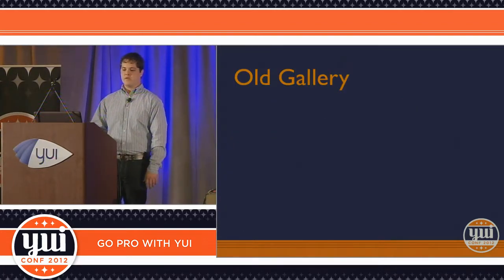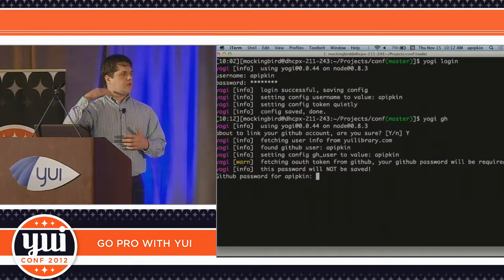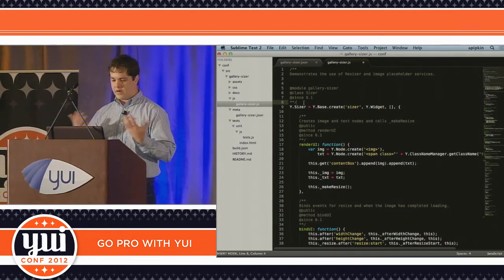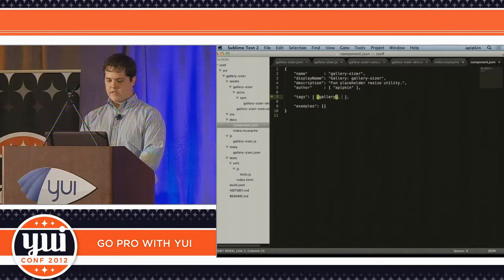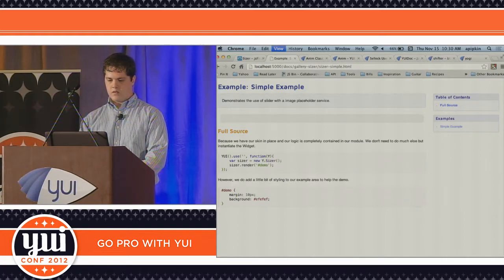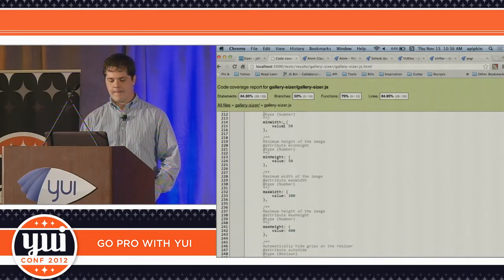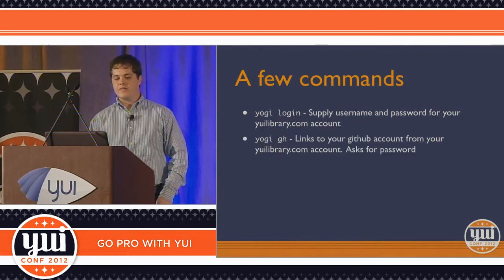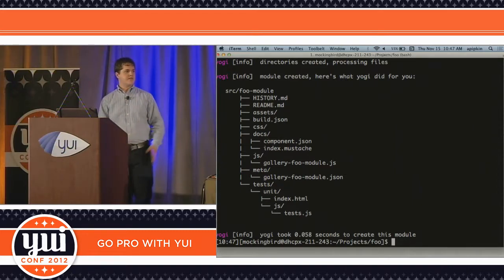Anthony Pipkin: Building Modules for the New Gallery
In this talk given at the YUIConf 2012, YUI engineer Tony Pipkin provides a step-by-step walkthrough of building and deploying a module to the new YUI gallery using an exciting new tool called "yogi". Tony goes over a variety of yogi functions and demonstrates how to properly assemble configuration files and setup your code to make YUI gallery submission practically effortless.